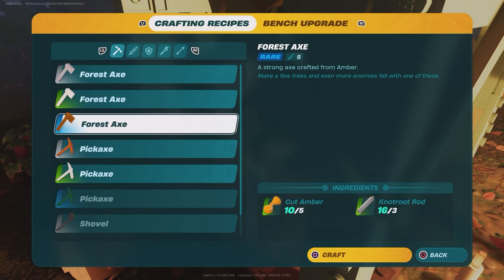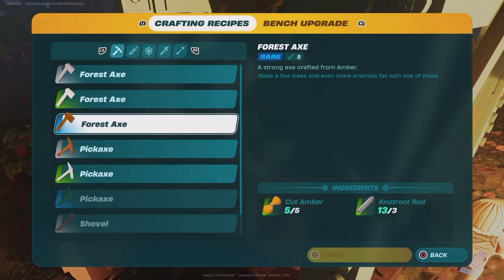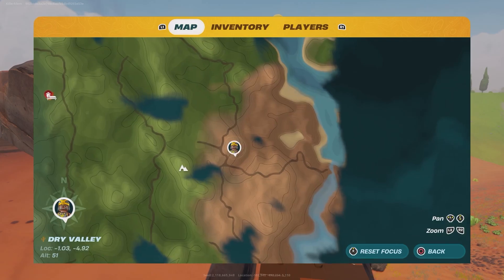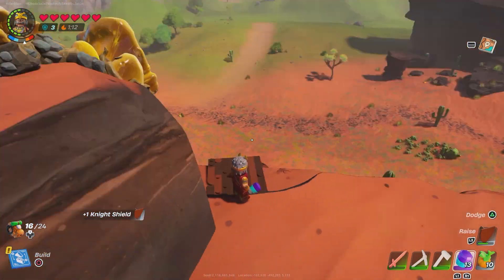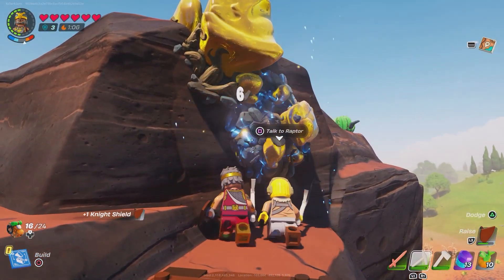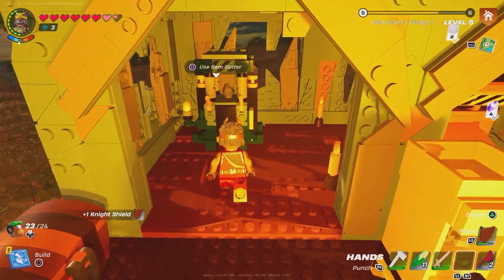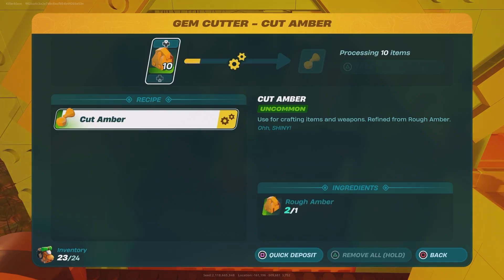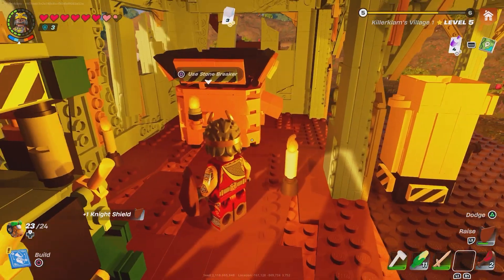How To Get The Rare Axe In LEGO Fortnite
The next tier of Axe is the rare axe in LEGO Fornite. Check out this guide to find out How To Get The Rare Axe In LEGO Fortnite.